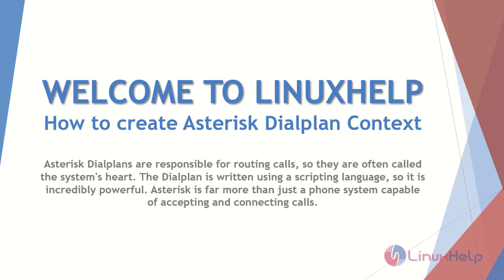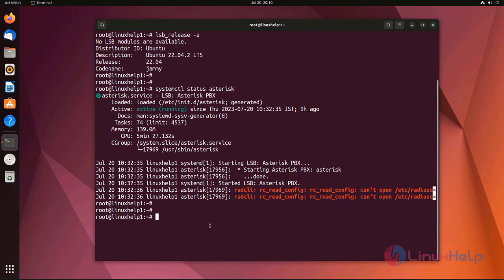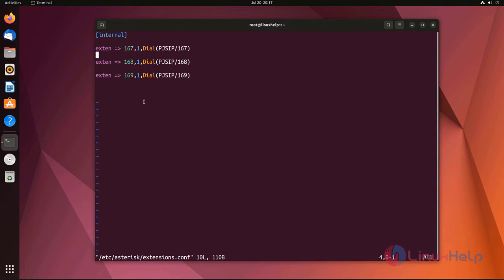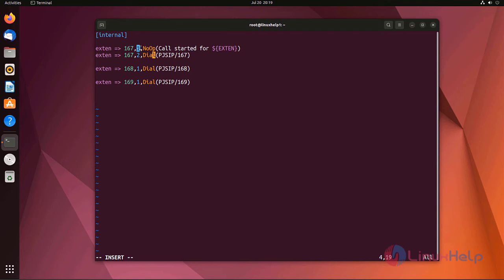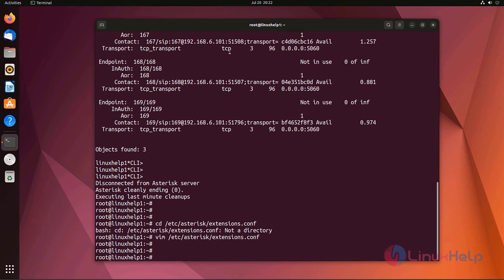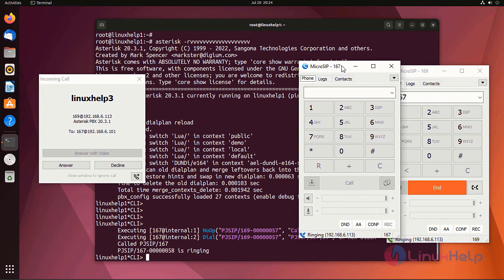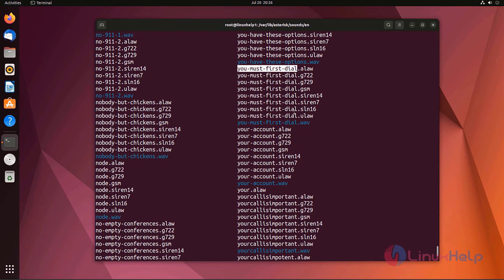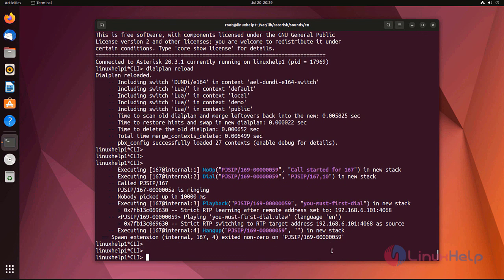How to Create Asterisk Dialplan Context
Asterisk Dialplans are responsible for routing calls, so they are often called the system's heart. The Dialplan is written using a scripting language, so it is incredibly powerful. Asterisk is far more than just a phone system capable of accepting and connecting calls.